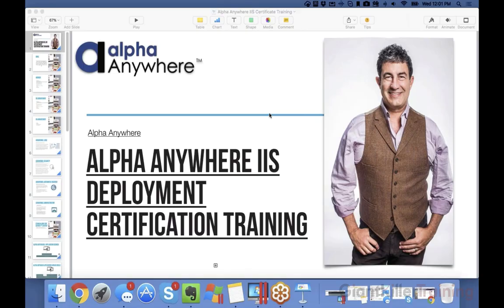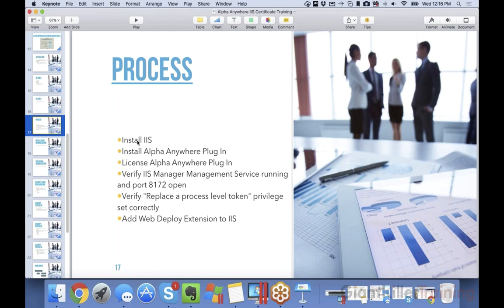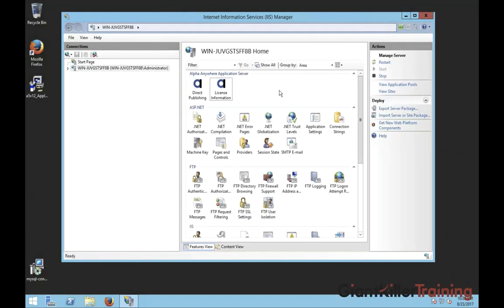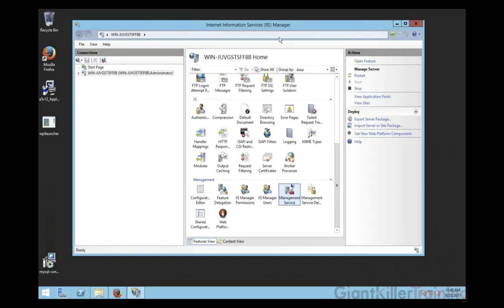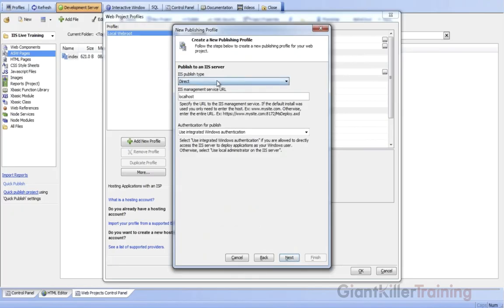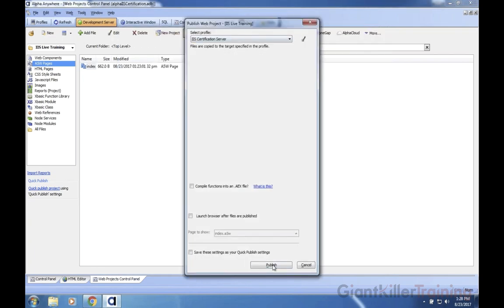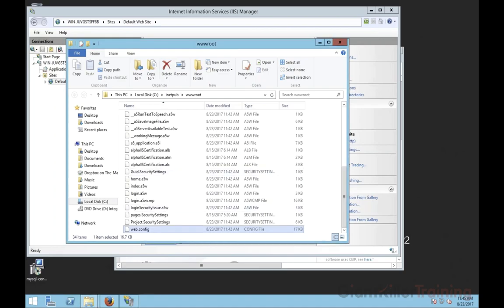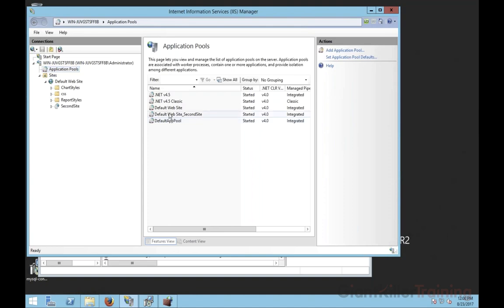Alpha Anywhere Alpha504 Alpha IIS Application Server Full Course